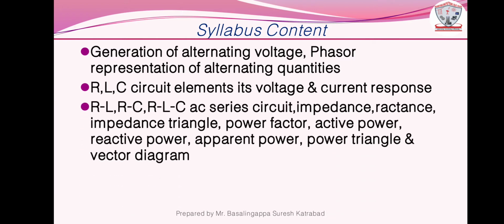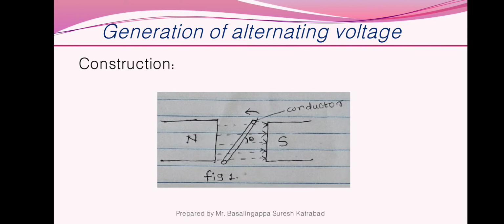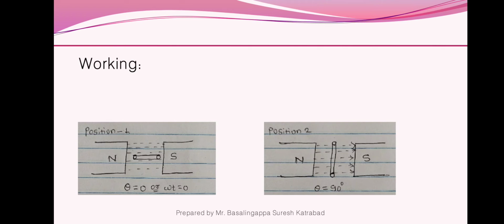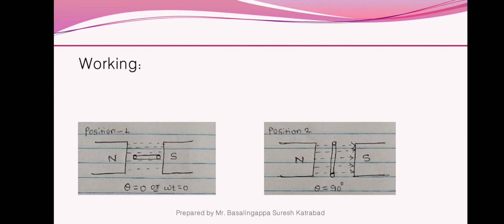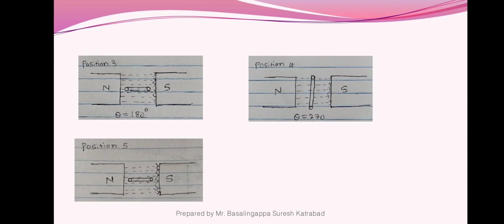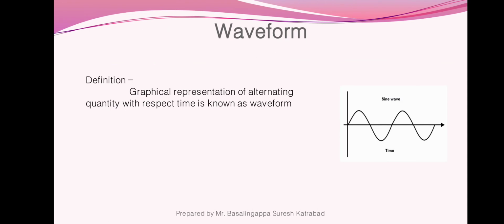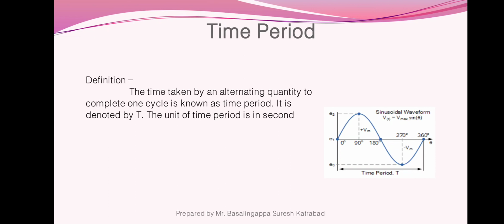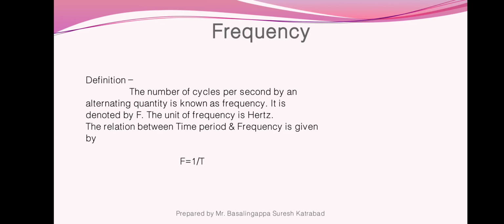Electrical circuits L1 Unit-01Single Phase AC series Circuits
Single Phase AC series Circuits